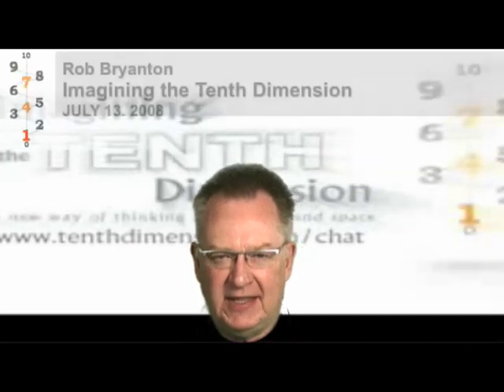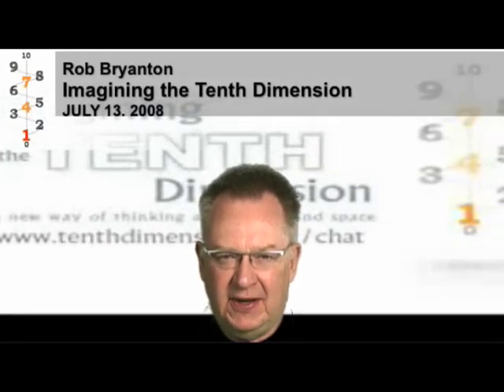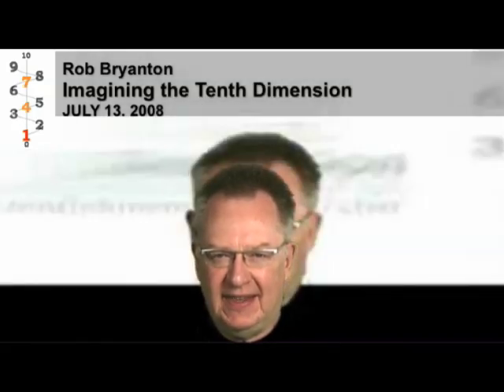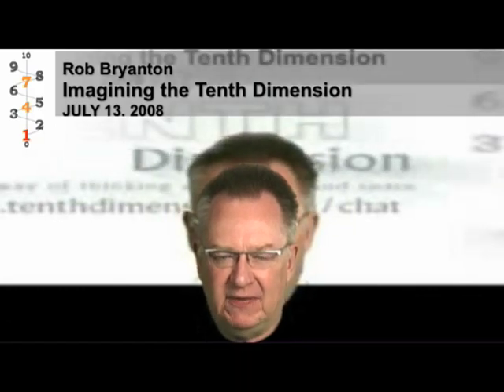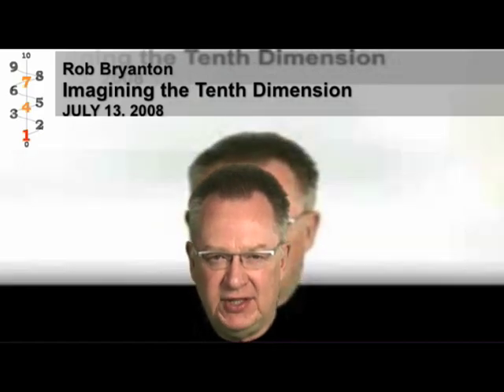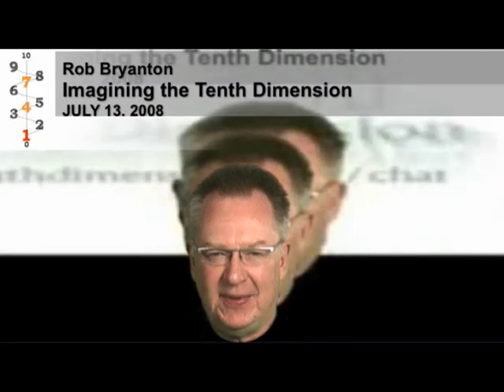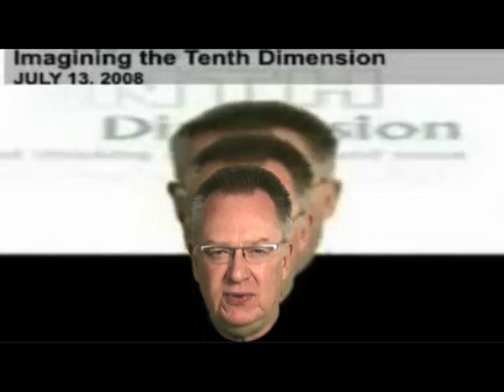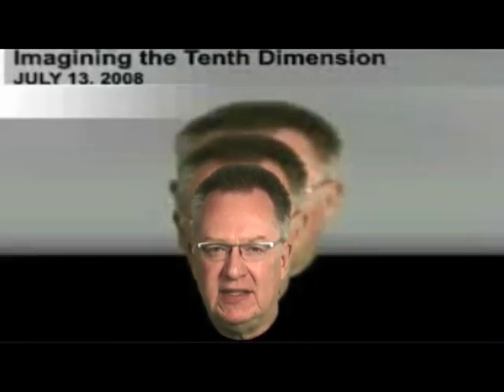The Spacetime Tree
July 13, 2008 - Rob discusses the spacetime tree and how it shows the branching possibilities of our universe.